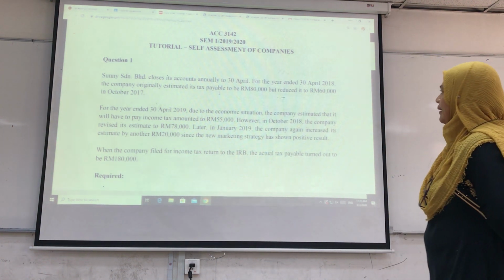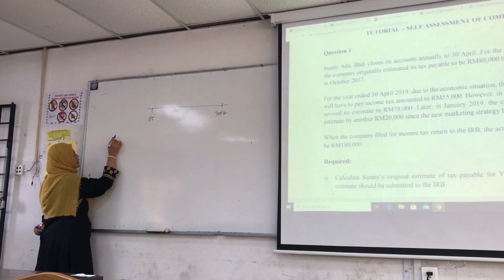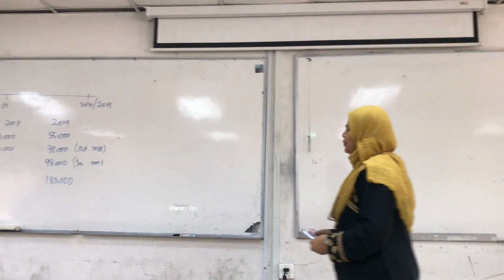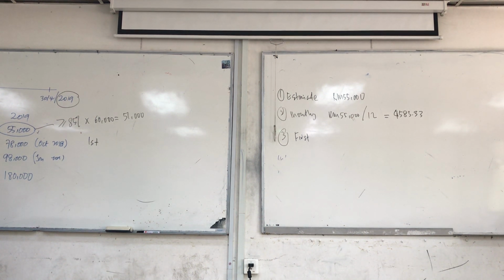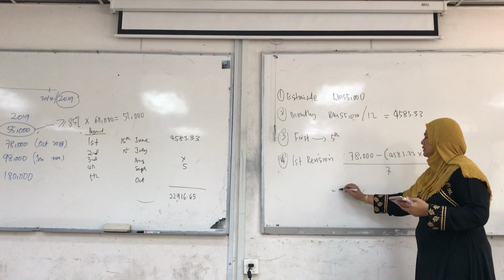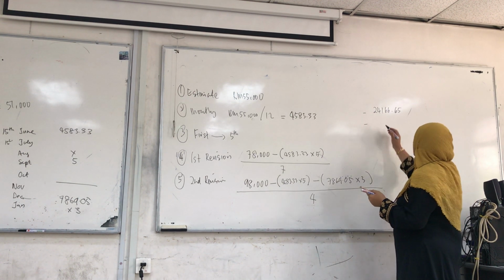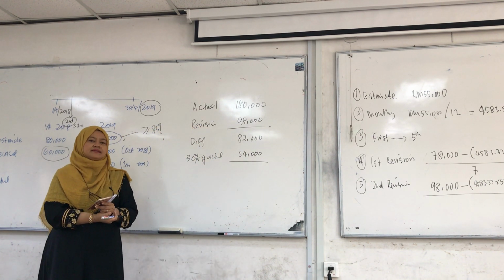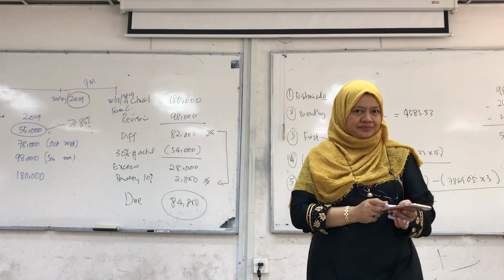Tutorial on Tax Estimate for Company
A tutorial on the estimate and payment of tax fir a Malaysian company